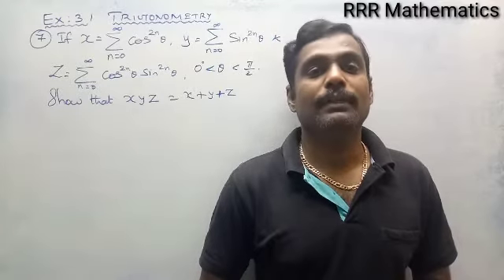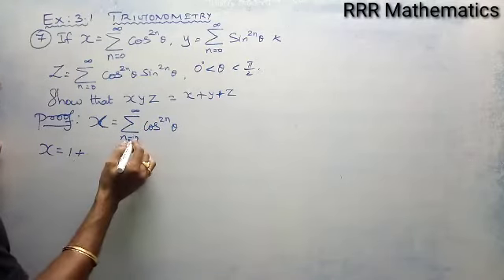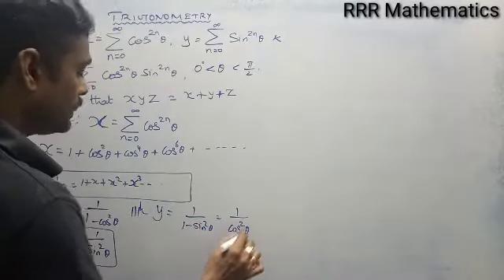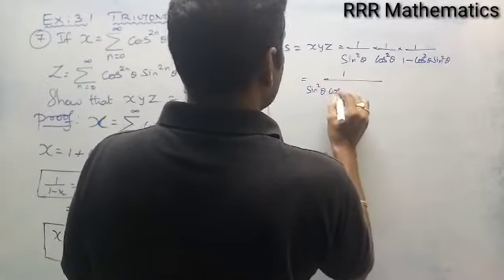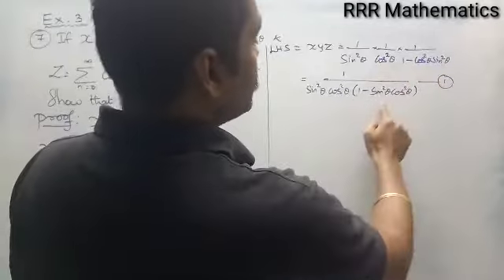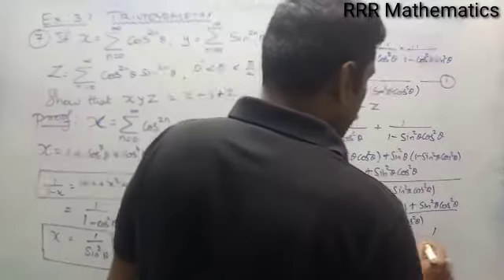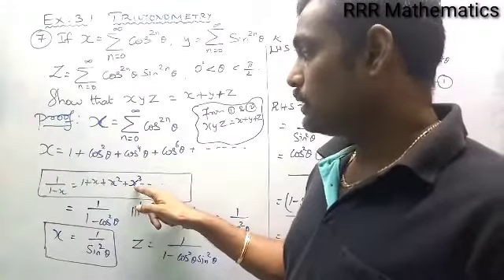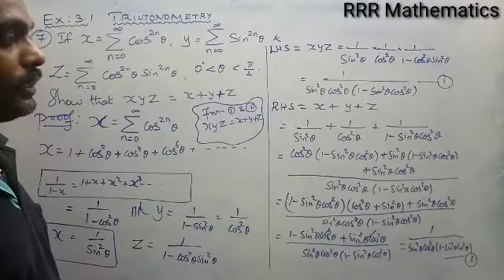Class-11/Proof based on Trigonometric functions/Tamil Nadu 11th standard text book exercise 3.1(7)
In this video - Explain about - Proof based on Trigonometric functions.

Problem taken from Tamil Nadu Mathematics 11th standard text book. Chapter - 3 Trigonometric

Exercise 3.1(4)